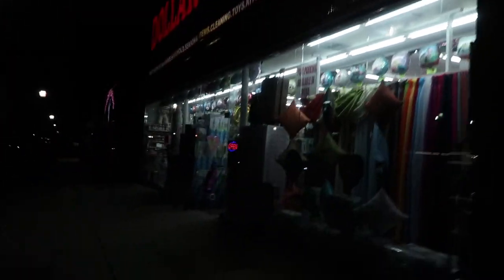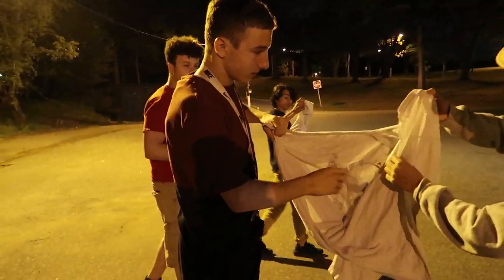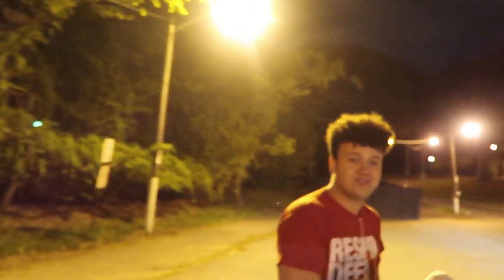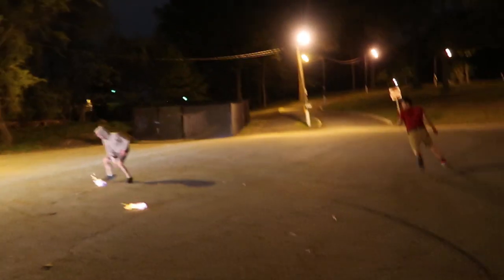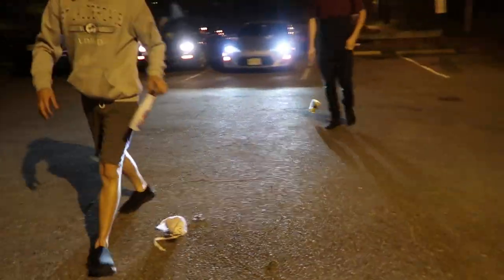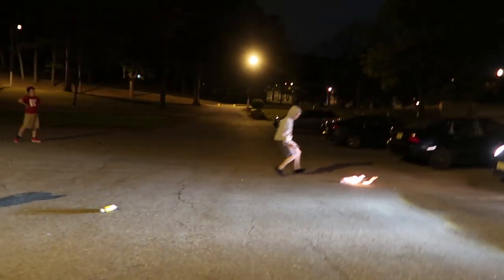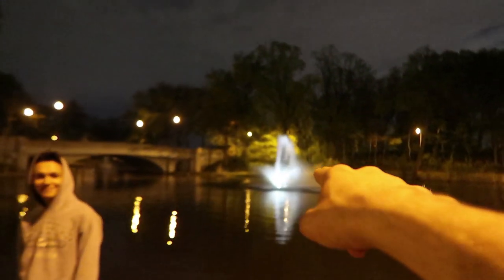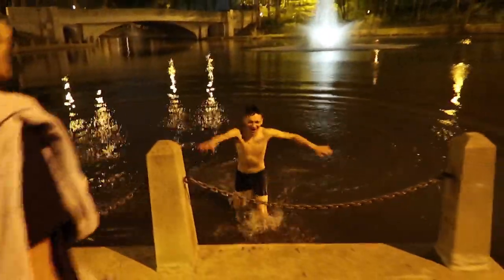DIY FIREBALL DODGEBALL! (JUMPED IN LAKE)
Hope you guys enjoy this video of us playing dodgeball with a fireball! Once we were done with that I dared drew and Thomas to jump in the lake / pond and they actually did it! Love you guys have a good day!!